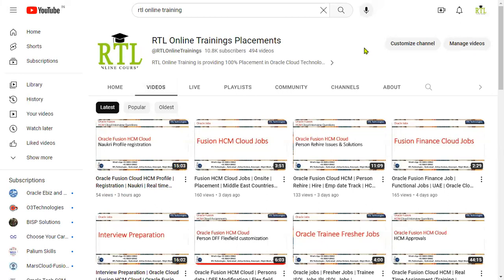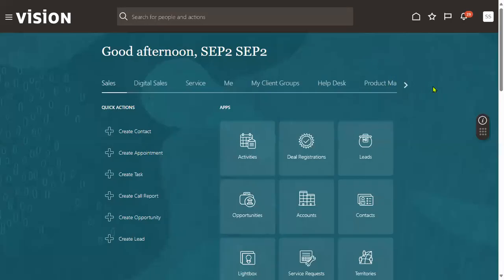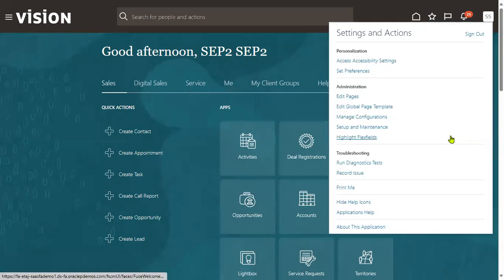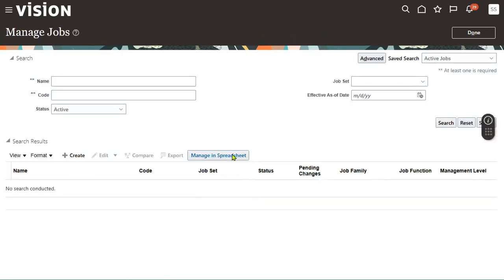Oracle Fusion Cloud HCM | HCM Technical | Data Migration process | HDL | Flexfield data Load